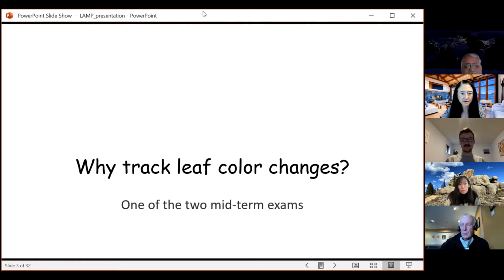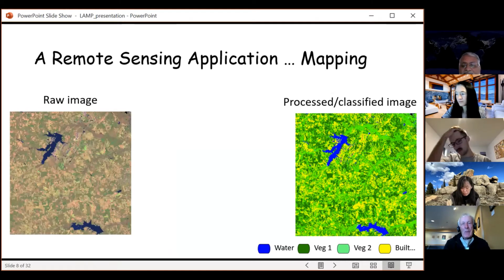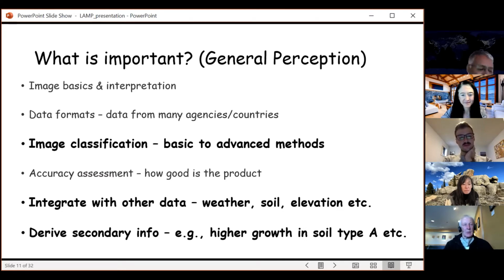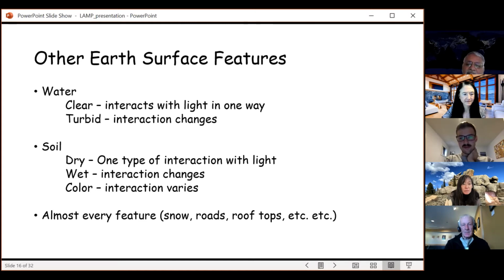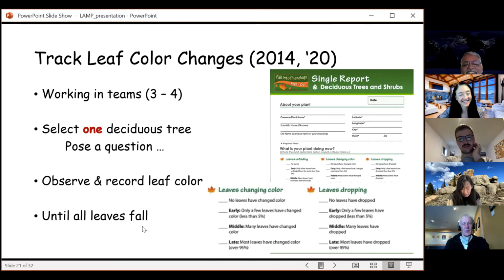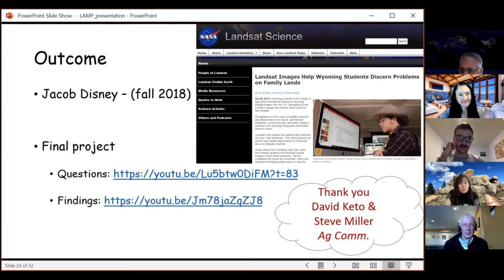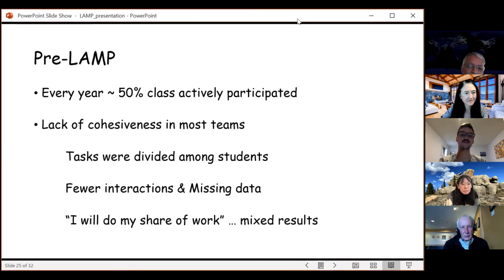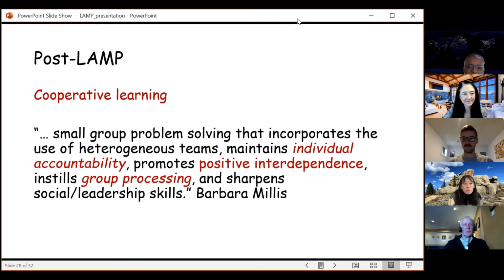LAMP Coffee & Curriculum Inquiry based & Cooperative Learning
In this presentation, Dr. Ramesh Sivanpillai (of UW's Geographic Information Sciences Center) tells his story about an inquiry-based leaf color tracking exercise and how he integrated cooperative learning structures to support good teamwork.